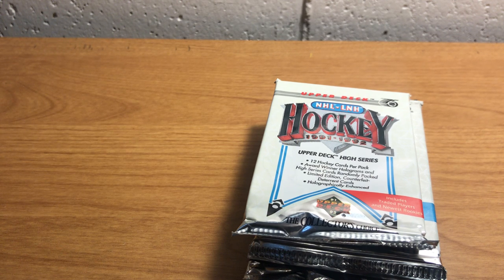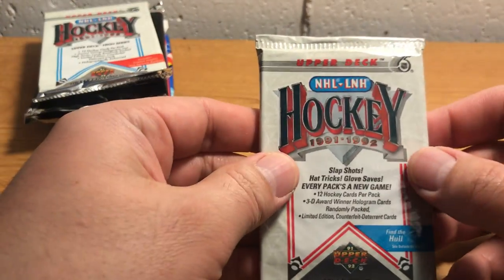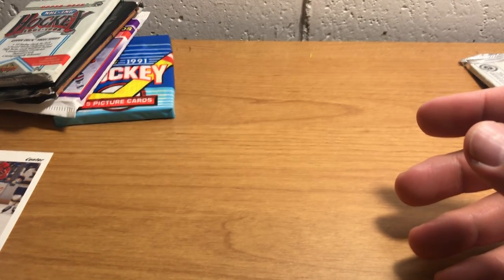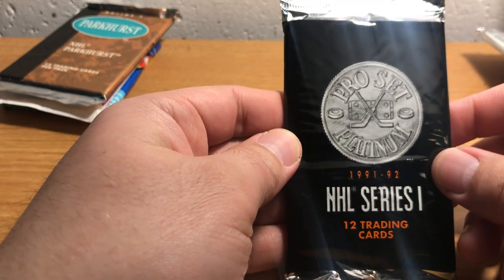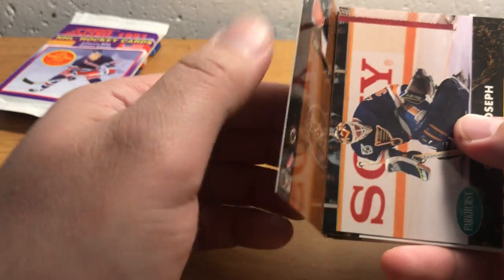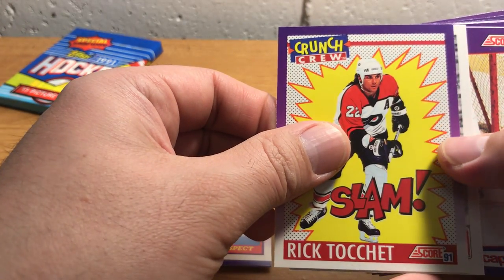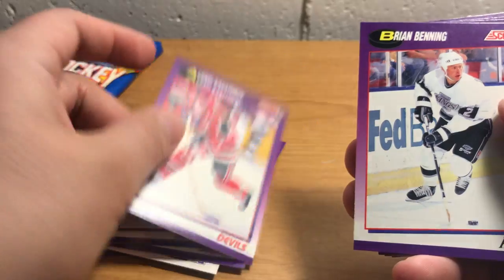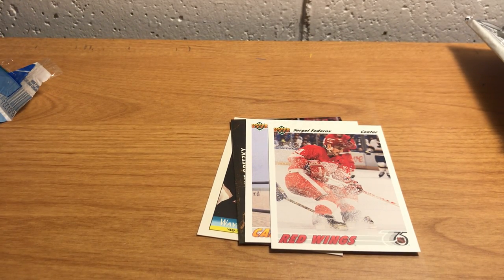ASMR Whisper and Gum Chewing: 1991 Hockey Card Packs